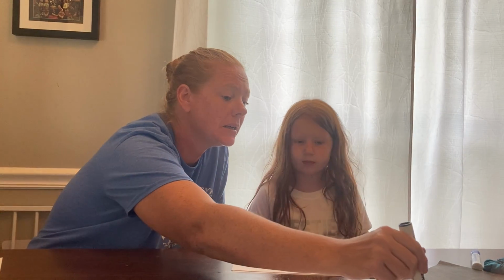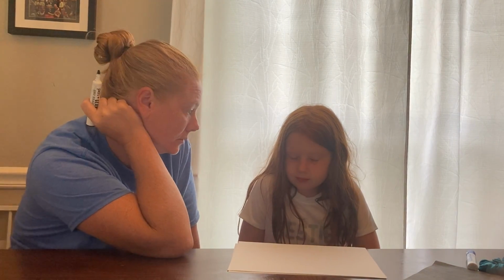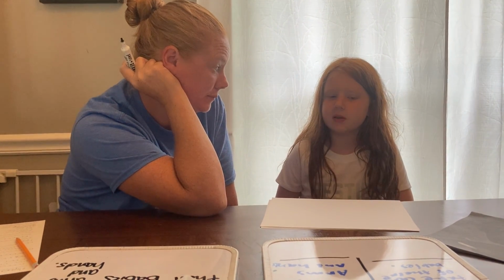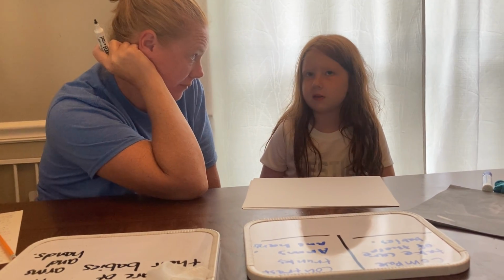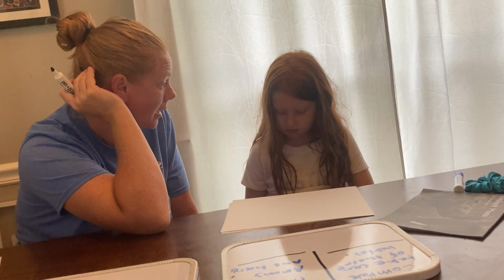Reading Lesson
Short guided reading lesson focusing on OO and EA sounds, fluency, and comparing and contrasting